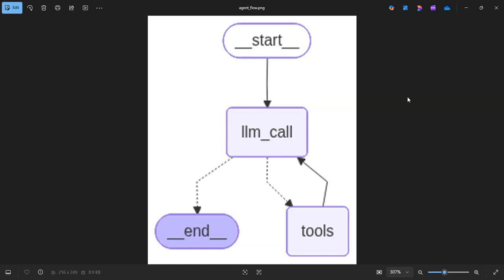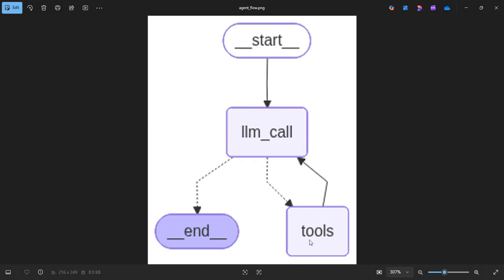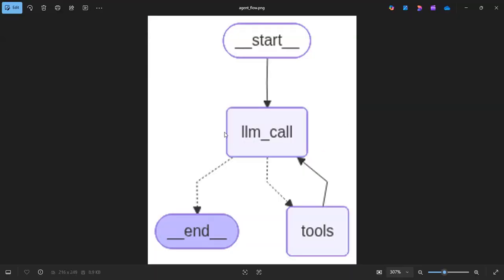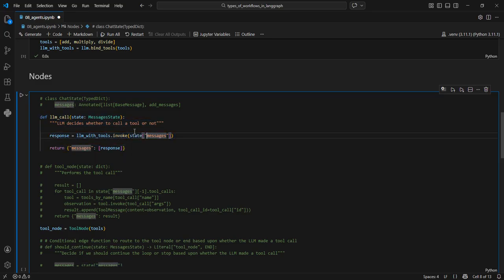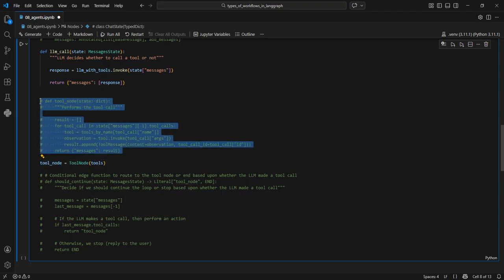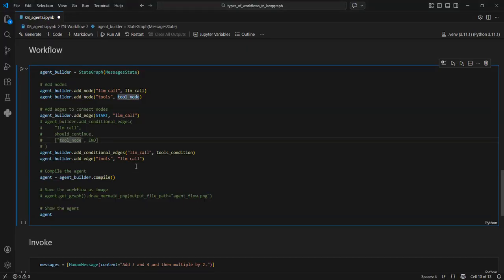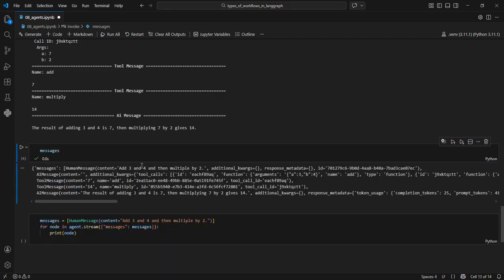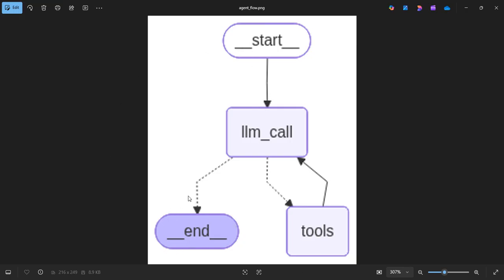Agentic workflow in LangGraph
In this video I explain how Agentic workflow works in LangGraph.